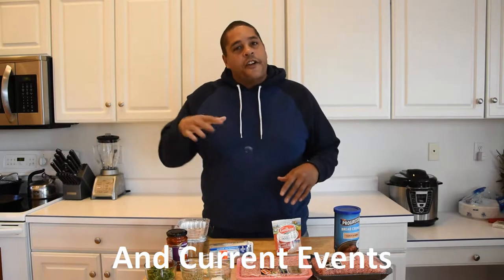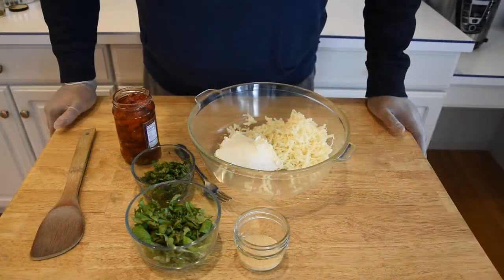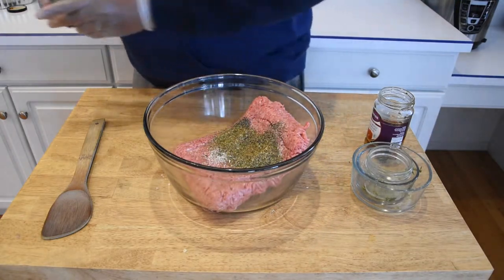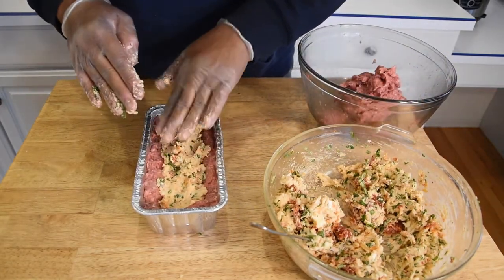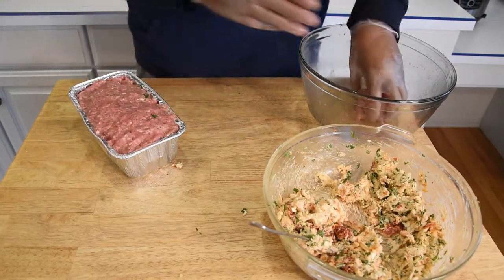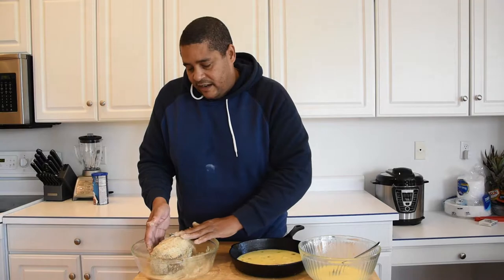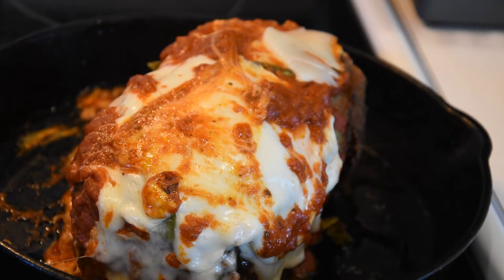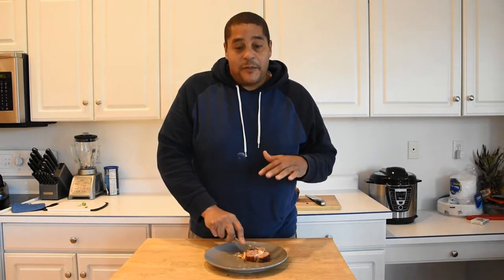How To Make Stuffed Meatloaf - Meatloaf Recipe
If you are looking for an Easy Meatloaf Recipe, you should give this Fried Meatloaf Recipe a try. This Italian Inspired Meatloaf Recipe was made using ingredients that are found in a lot of Italian Recipes. This Meatloaf is very rich, so a little goes a long way.

I don't have an exact Recipe for this Meatloaf, but below are a lit of ingredients that I used.

Ingredients Used in this Easy Meatloaf Recipe:
* 50/50 Ground beef and Pork
* Italian Seasoning
*Sun Dried Tomatoes
*Fresh Basil
* Granulated Garlic
* Granulated Onion
* Italian Bread Crumbs
* Fresh Parsley
* Mozzarella Cheese
* Cream or Ricotta Cheese
* Whisked eggs and 3 Tbsp milk for eggwash
* Marinara Sauce
* Canola or cooking oil for frying